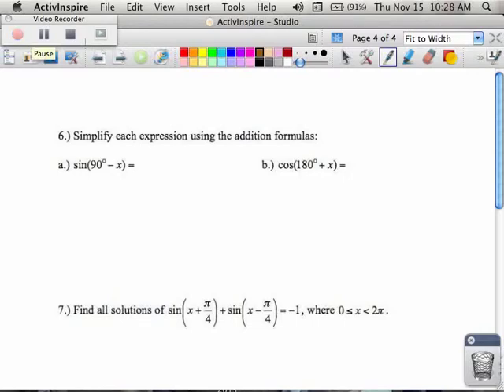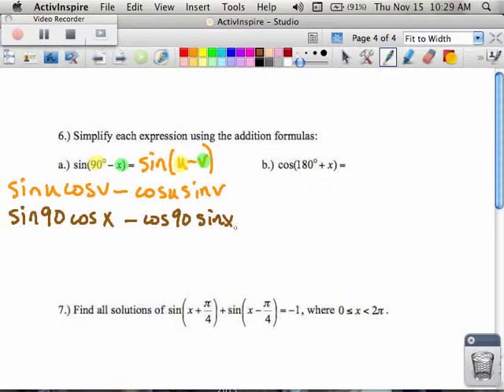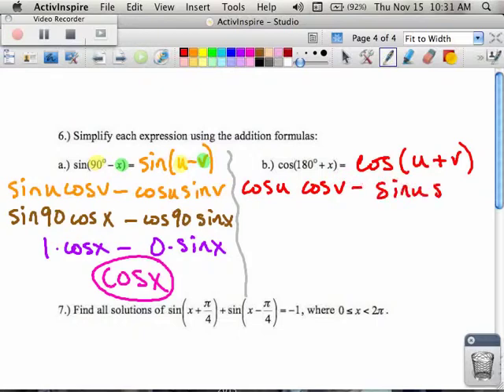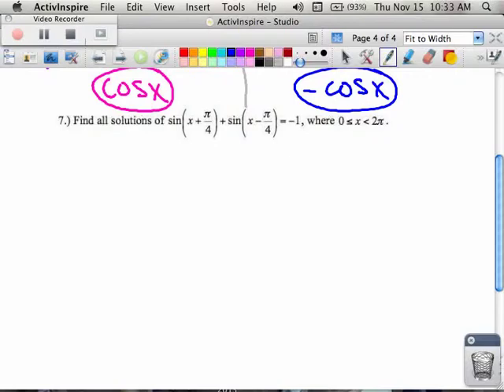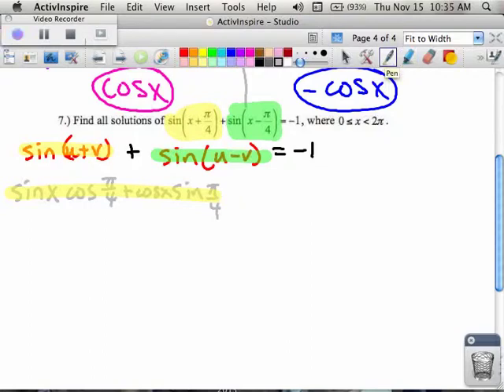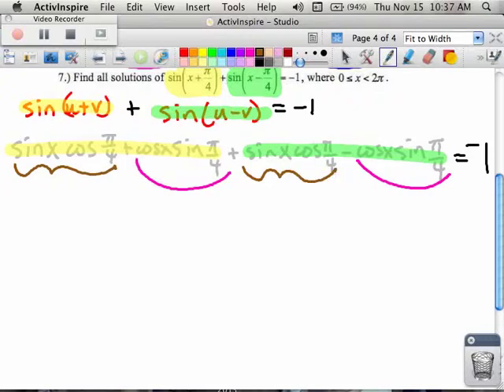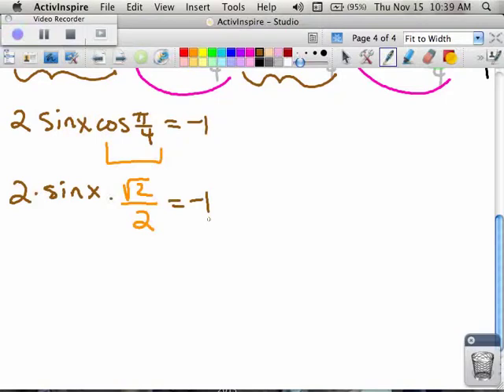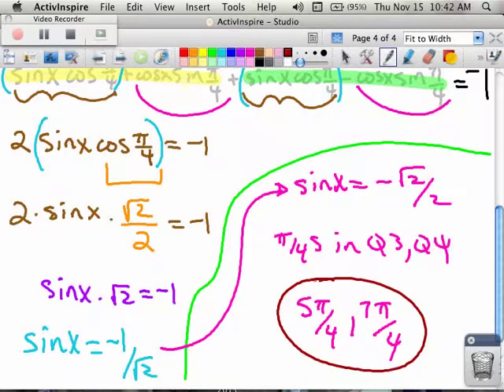pc5 4 3